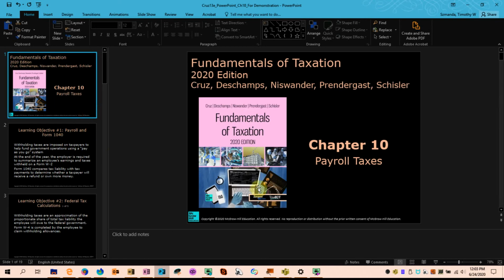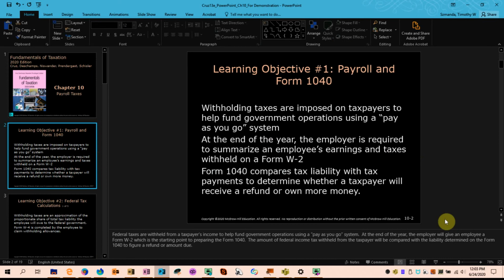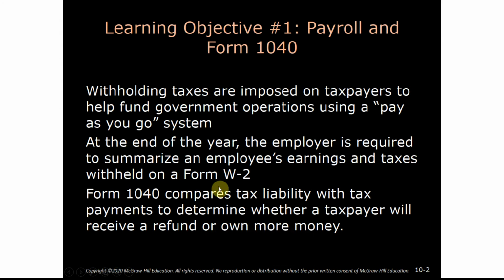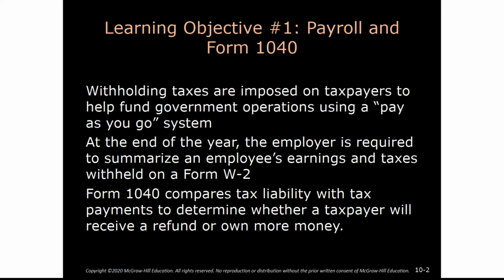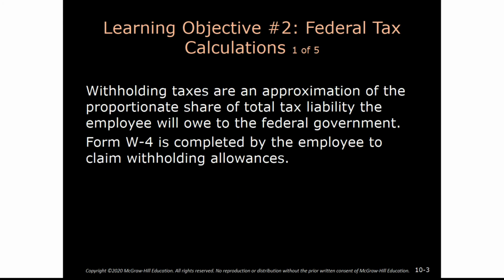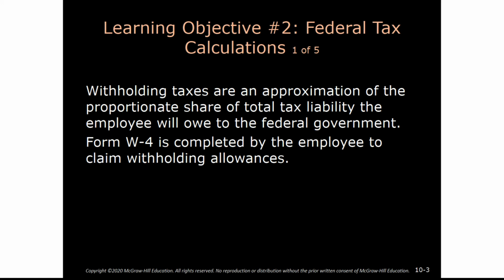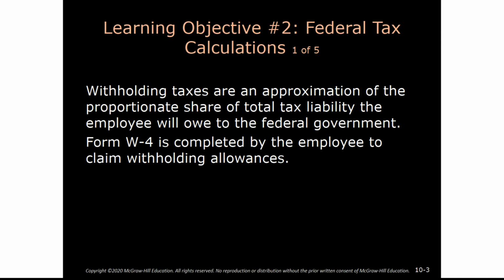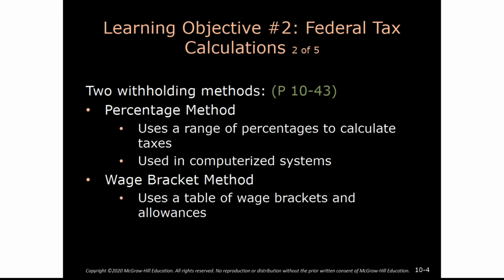BlackBoard Portfilio Course Video